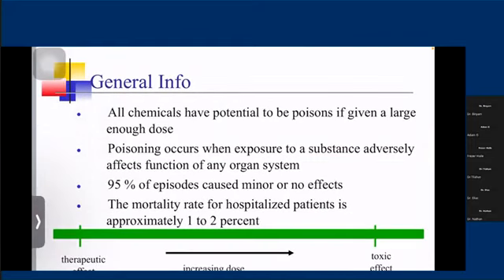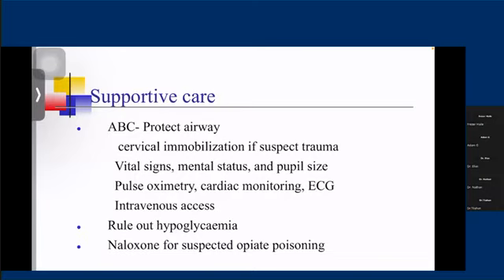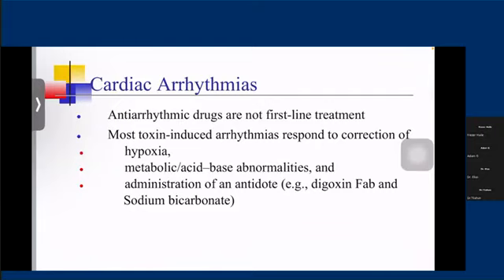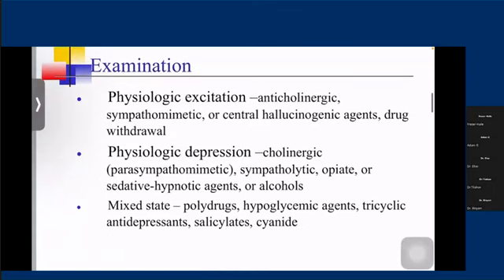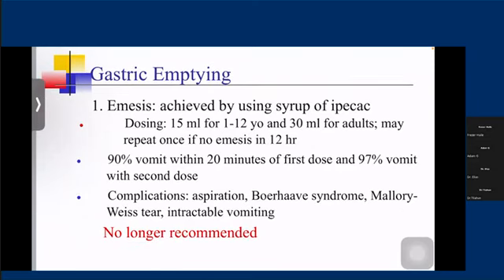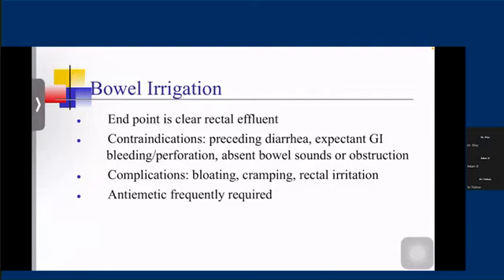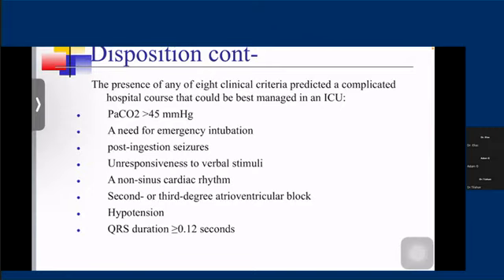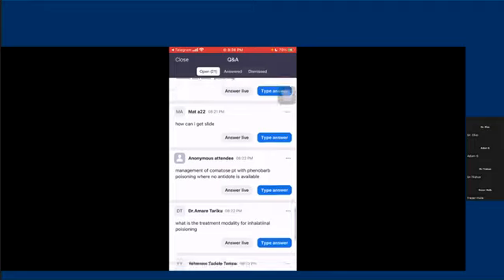approach to poisoning dr tilahun jiru